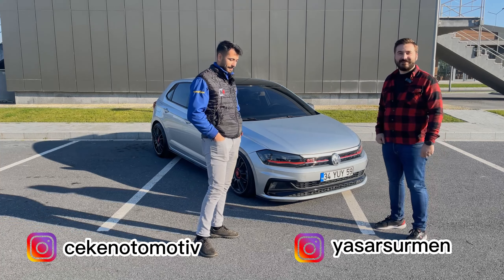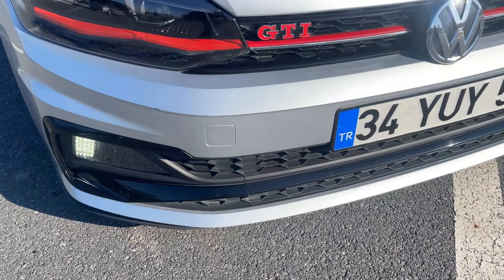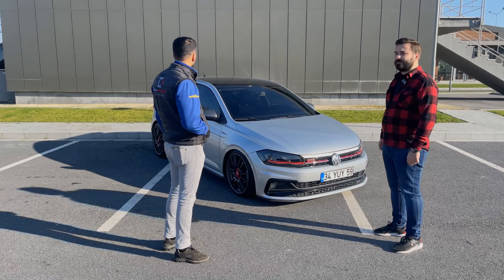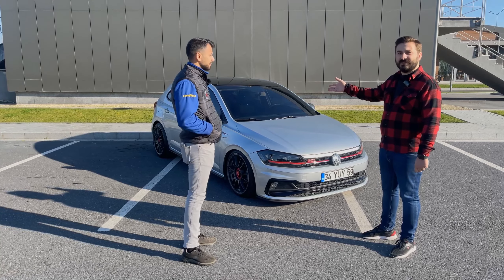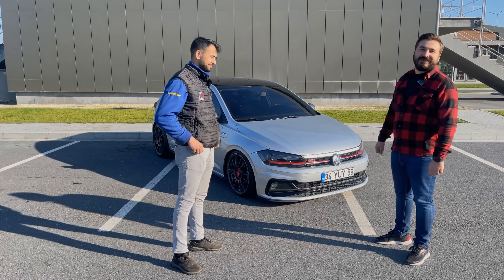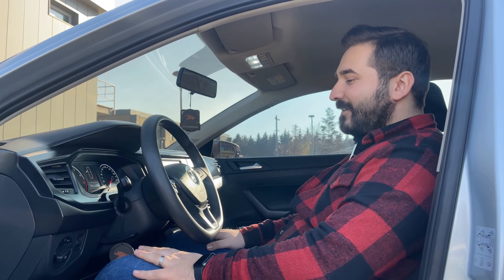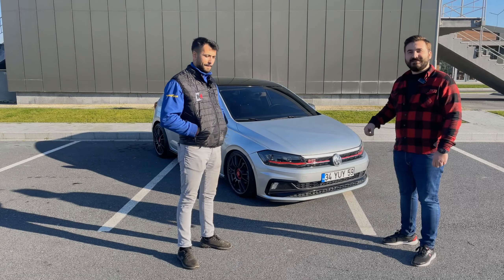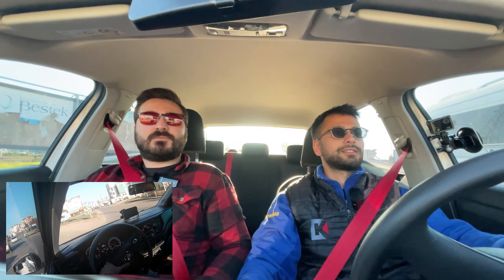Volkswagen Polo 1.0 75 hp Trendline GTİ Görünüm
Merhabalar, ben Yaşar Sürmen.

Bu video da İlhan ve 1.0 75hp atmosferik motora sahip Volkswagen Polo'sunu konuk ediyoruz. Aracı Trendline paket, fakat Gti görünüme sahip ve 18" Oz jantları var. Kendisi bizlere yaptığı ekstraları ve aracını anlattı.

İyi seyirler..

Sistem ve ekipmanlarım↓↓↓
AMD Ryzen 5 5600, 32gb, Asus RTX 3060 ti
Gamestand PRO
Razer Ornata V2
Boya BY-XM6-S2
Behringer UM2
Behringer C1
AEE Lyfe Silver
Dji Osmo OM5
Iphone 12 Pro Max
Artisul D13S

Yaşar Sürmen kimdir?
Merhabalar ben Yaşar Sürmen. Kendimi kısaca özetlemem gerekirse otomobiller ile büyümüş, otomobil tutkunu bir grafikerim. Otomobil incelemeleri yaparak eğlenceli vakit geçirdiğimiz anları sizlerle paylaşmak için bu kanalı açtım.